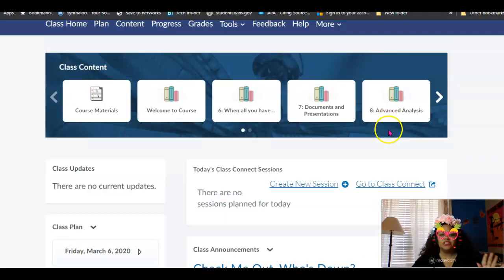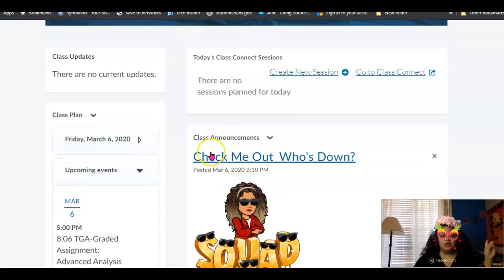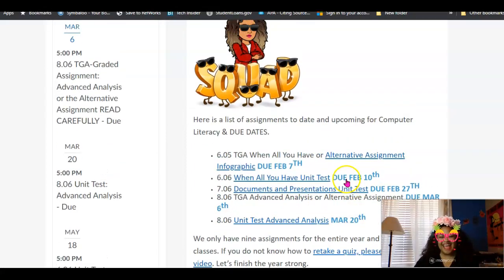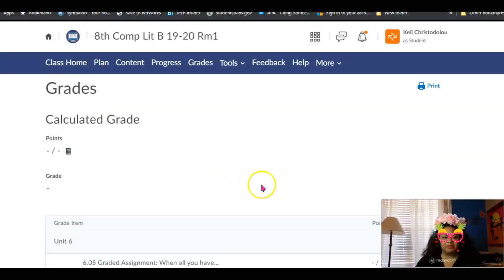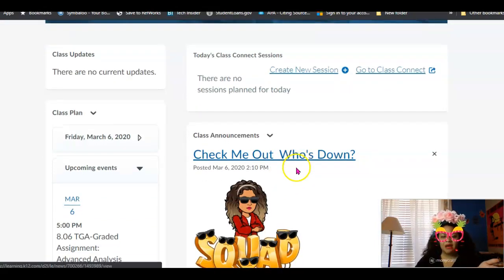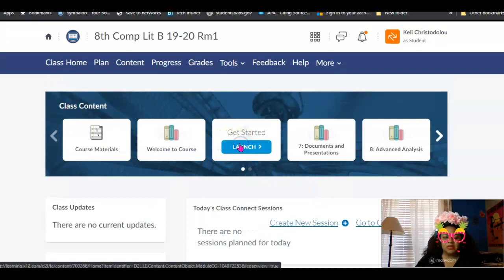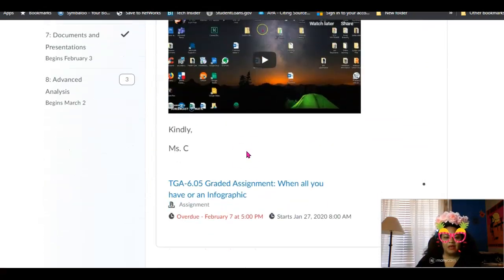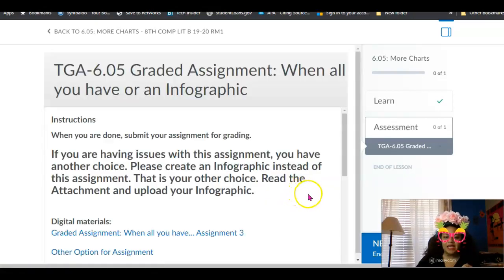Spring Break 2020 TVAH!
Get Ready for the Break. Use this time for friends, family, and fun.